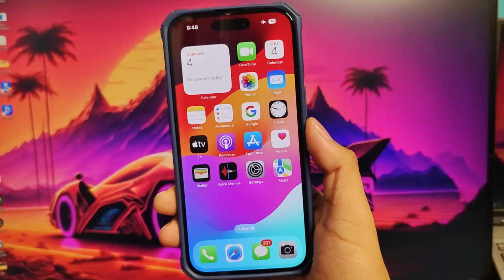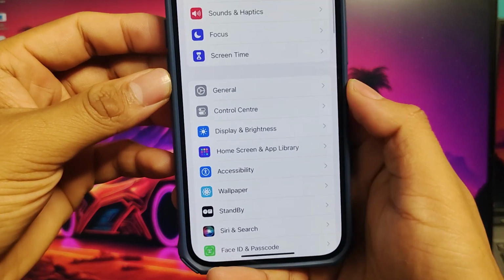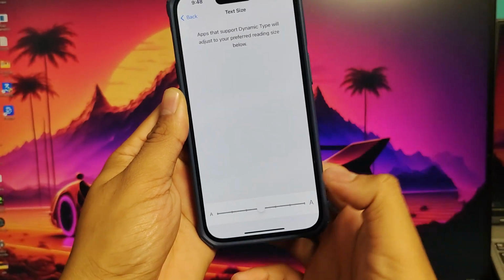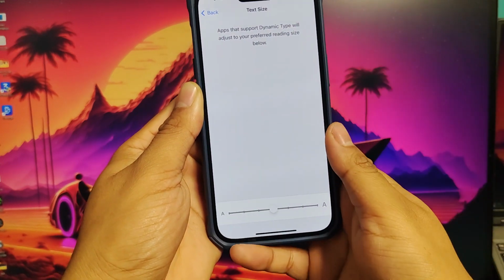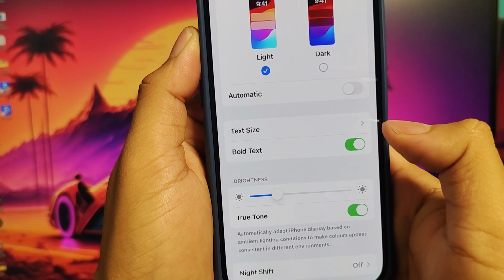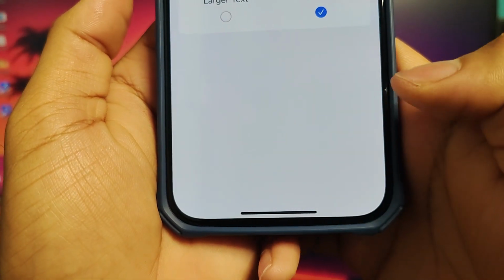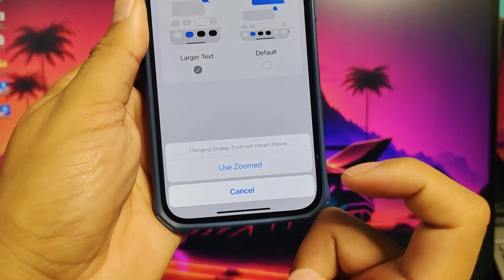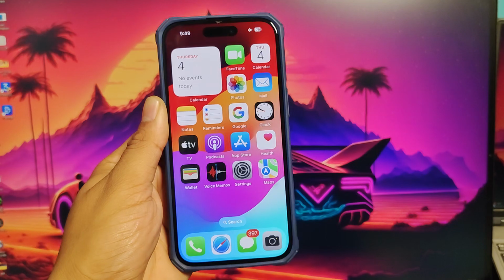How To Change Font Size on iPhone 15